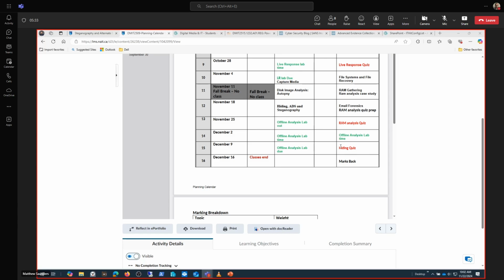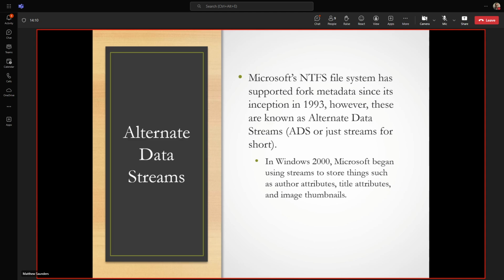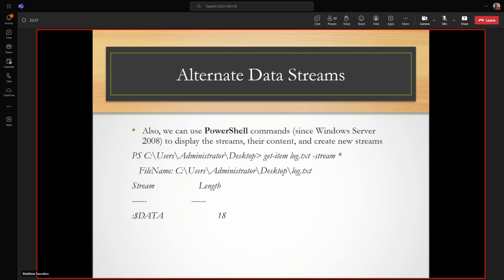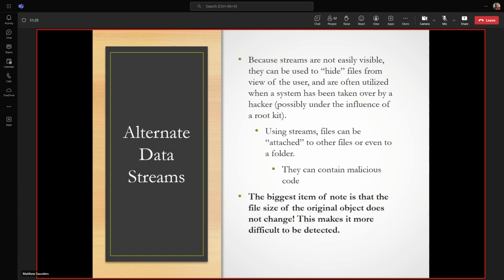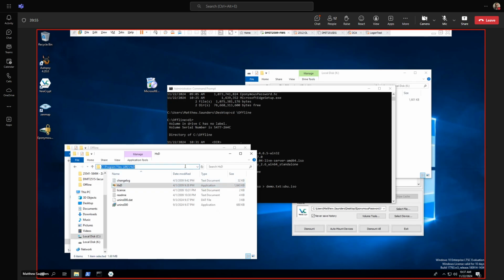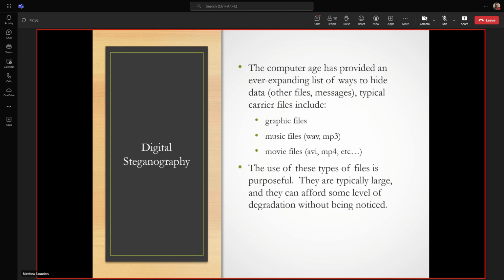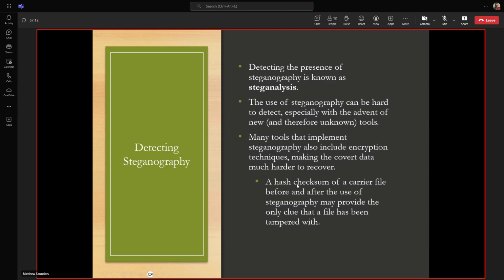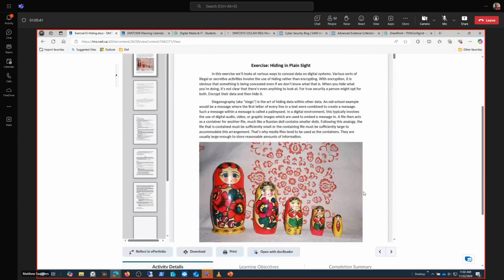17. Steganography and Alternate Streams